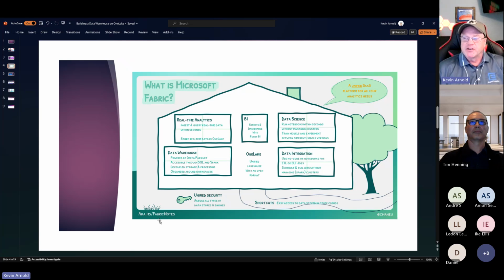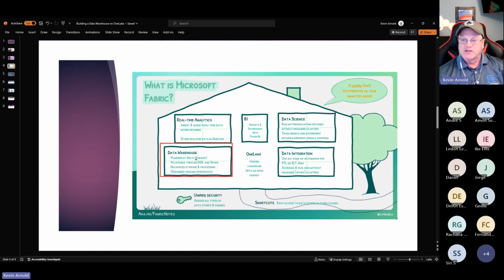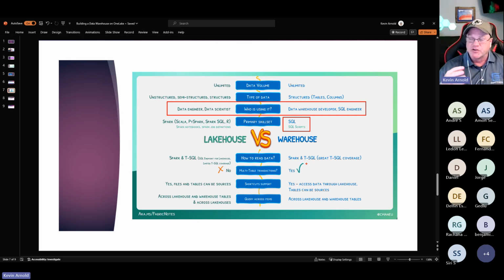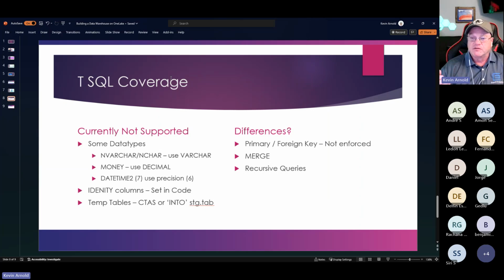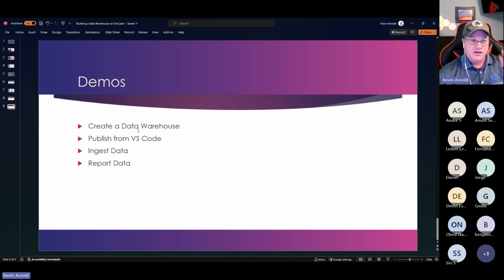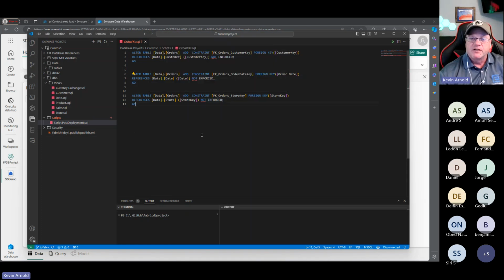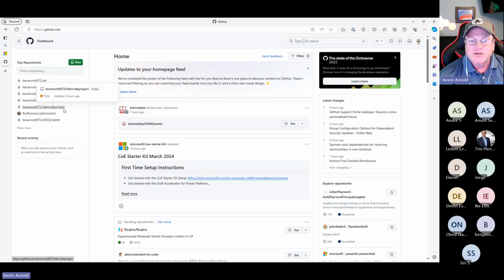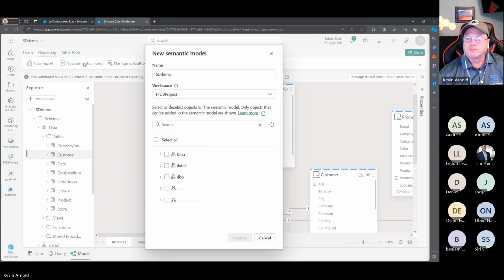Build a Data Warehouse On the Shores of Onelake in Microsoft Fabric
Session
This session will explore the Data Warehouse features in Microsoft Fabric, the all-in-one analytics solution. You will learn the differences between the Lakehouse and the Data warehouse, including why to choose Warehouse as your foundation. We will discuss the multiple ways to build that foundation from Low-Code to Pro-Code options. The session will also explore ways to build up from the foundation with Semantic Models and SQL Queries. We will also cover the differences between Fabric data warehouses and SQL Server.

Bio
Kevin Arnold is the Director of Architecture and Managing Partner at Expert Analytics, overseeing software management methodologies, deployment strategy, and optimal data architectures for clients. He is a senior data architect with over 20 years’ experience, including at large-cap and SMB consultancies. His work focuses on the Modern Microsoft BI Stack including Power BI, Analysis Services, SQL Server, PowerShell, DevOps, Azure, and Power Query.

He is a co-leader and frequent presenter for the Dallas/Fort Worth Power BI User Group, as well as presenting at conferences and other user groups. He has been recognized by Microsoft as a Data Platform MVP in 2022.